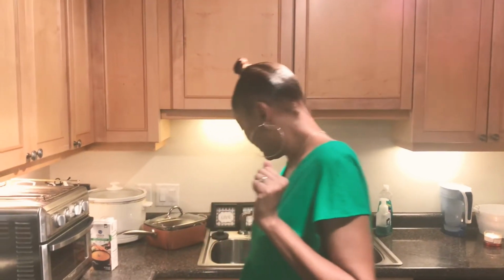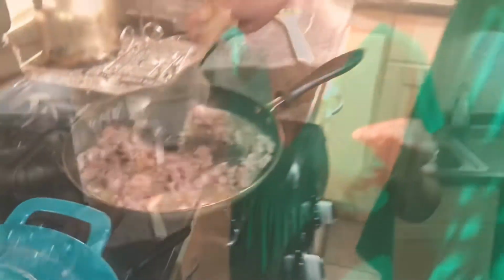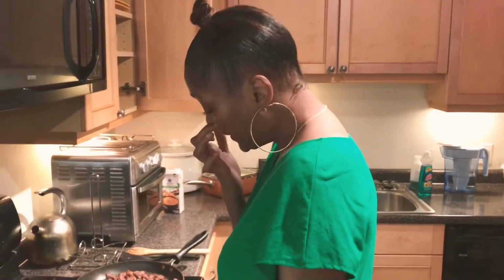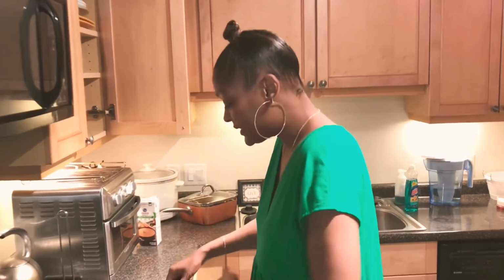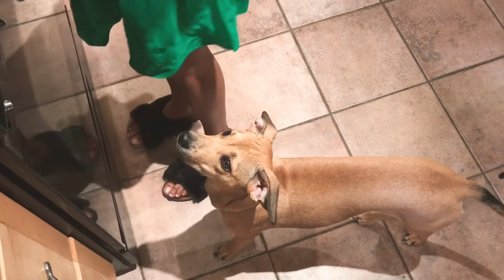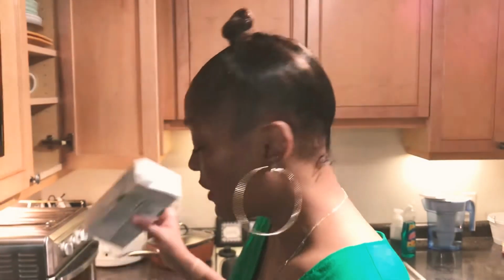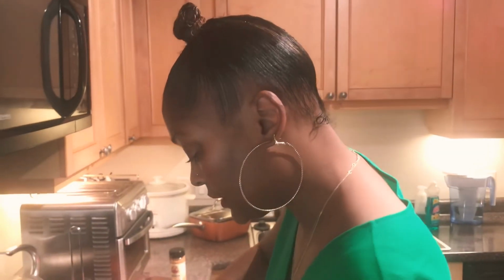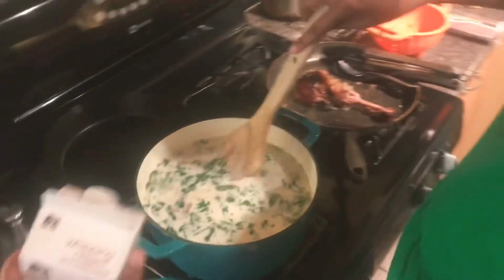Chef Nan- Turkey Zuppa Toscana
My most salivated over dish. All meat products substituted with turkey. Morsels and music by yours truly... Enjoy!!!